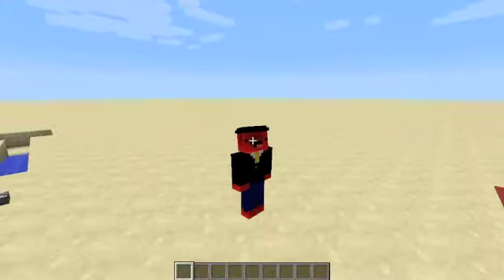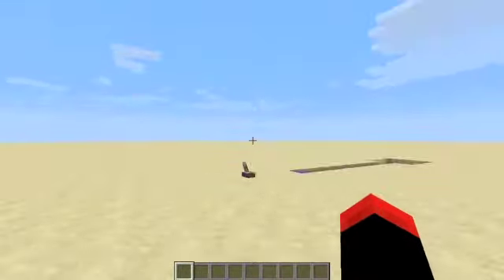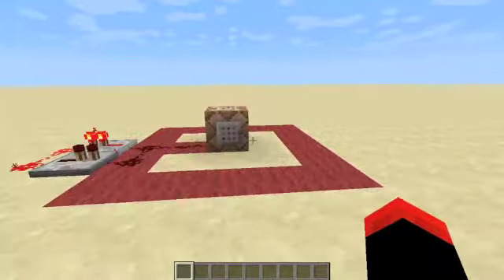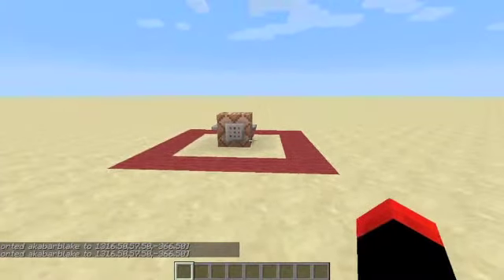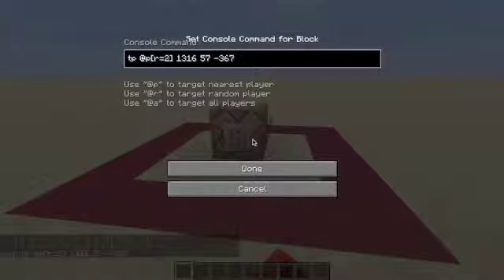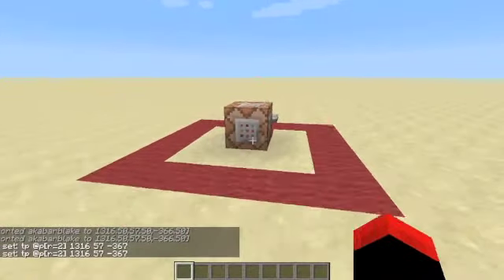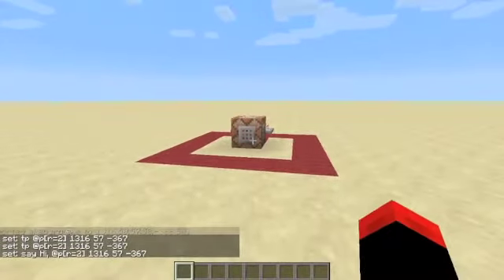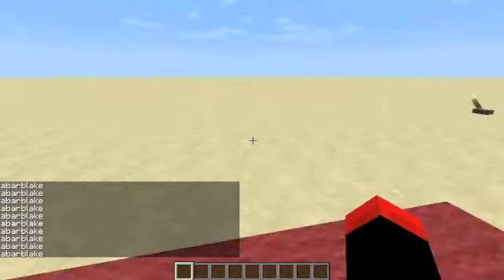Jump map Commands for command blocks!